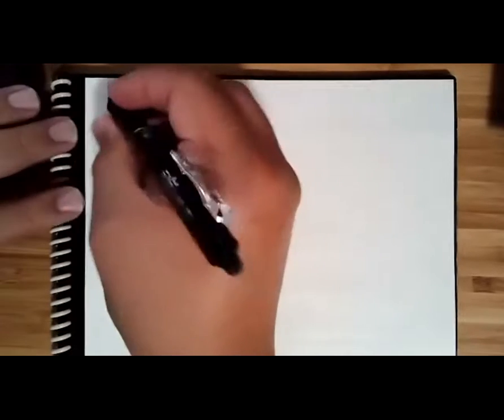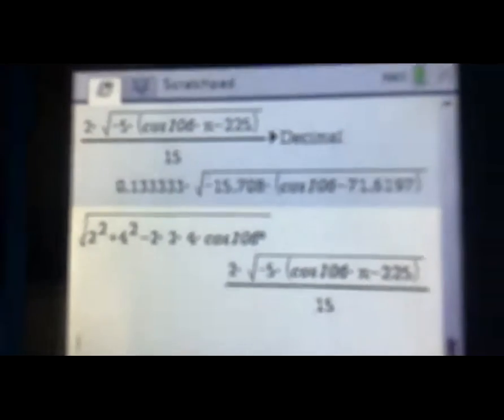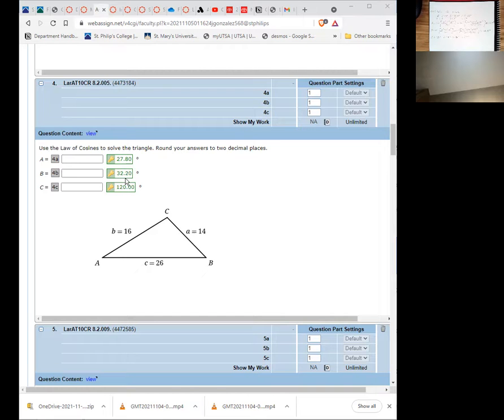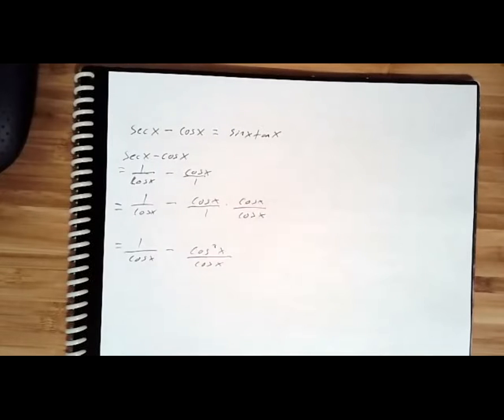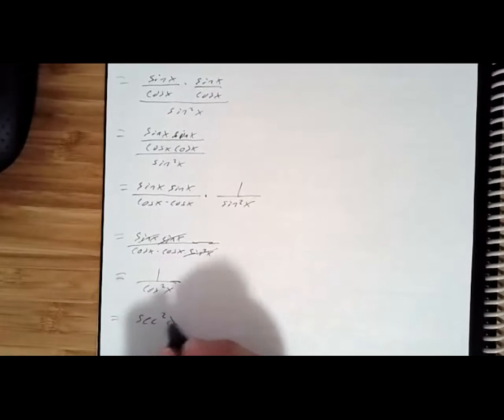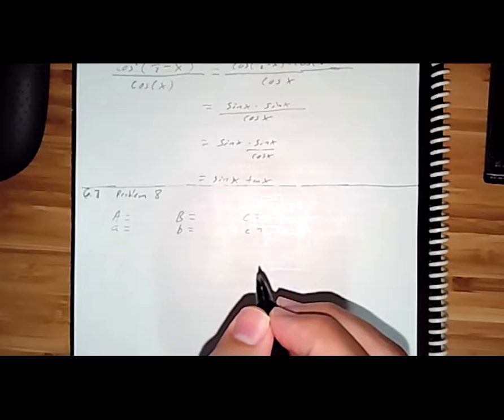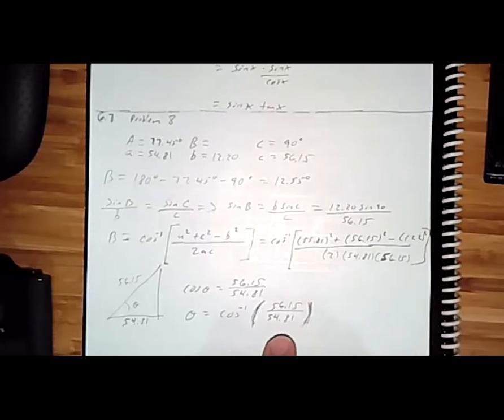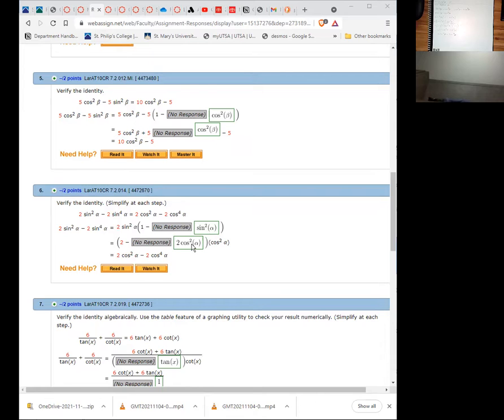Pre Calculus 8.2